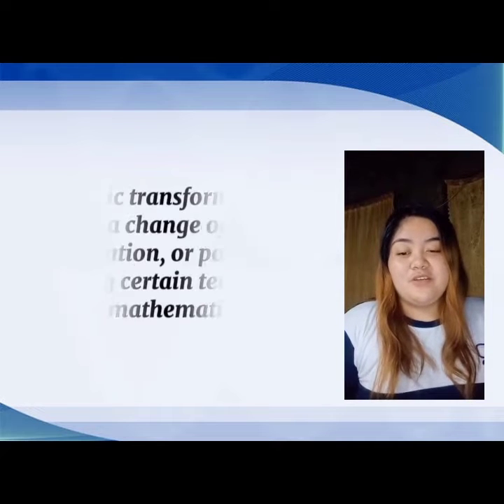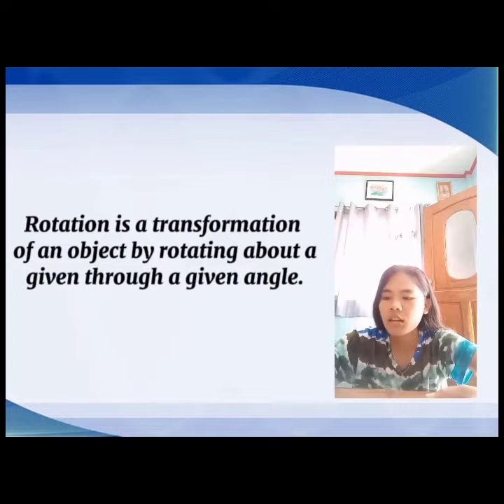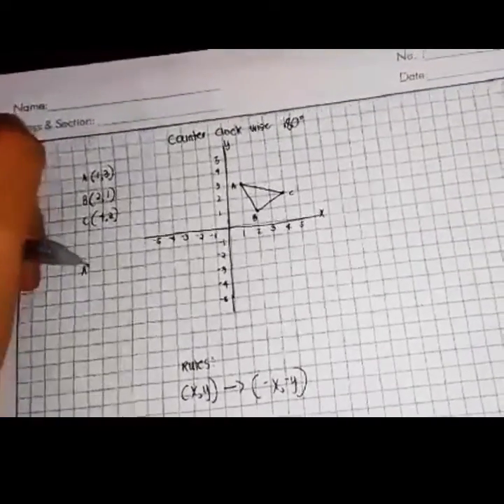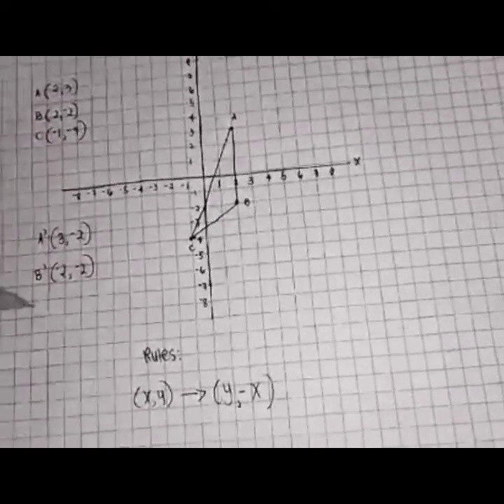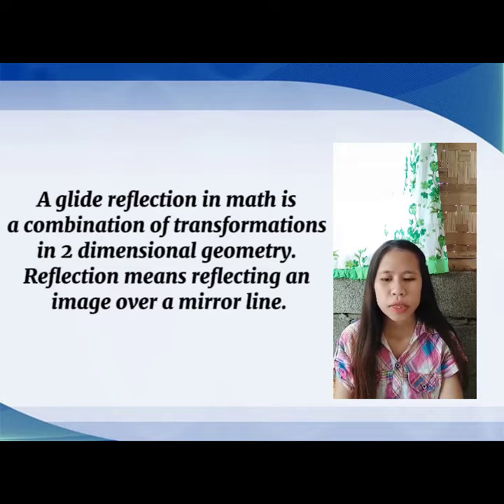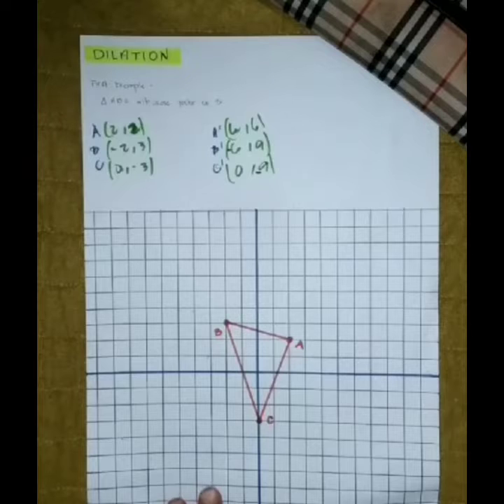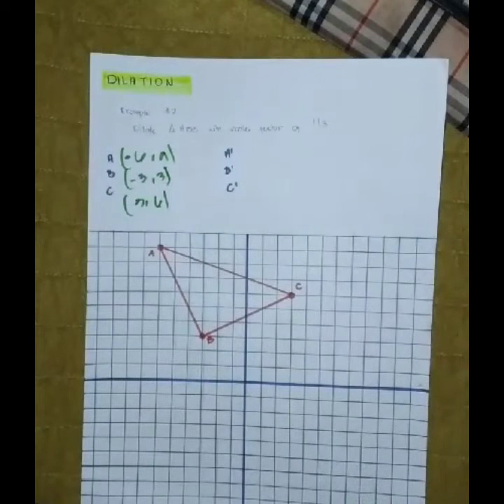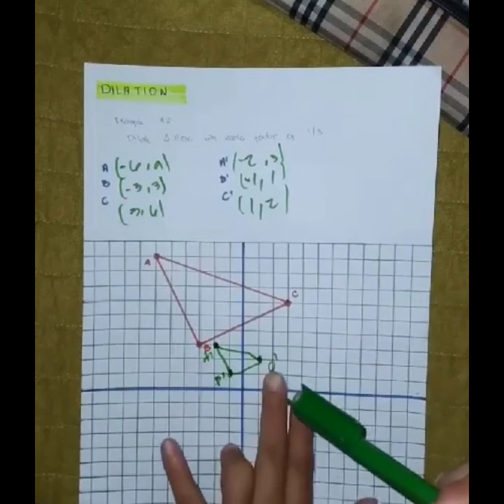Group 1 Report